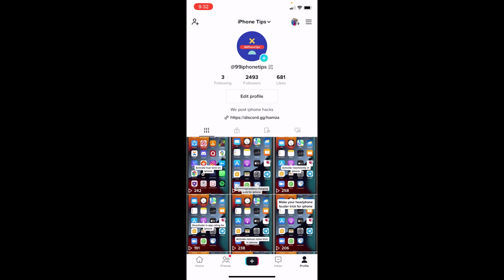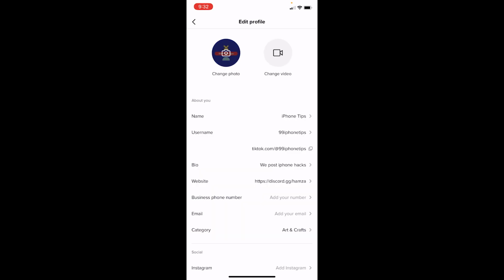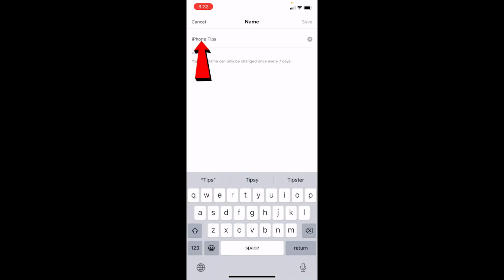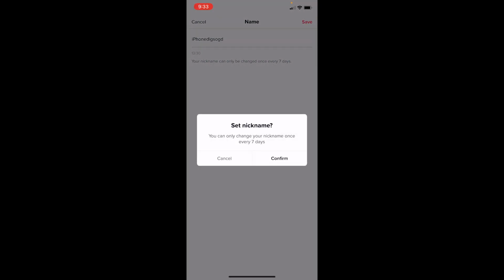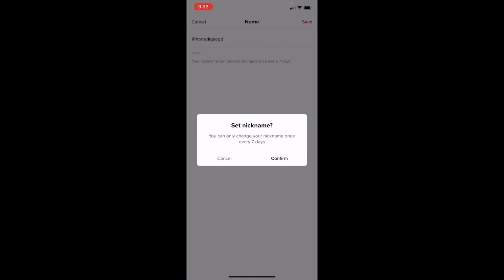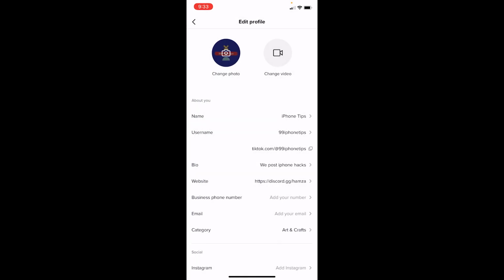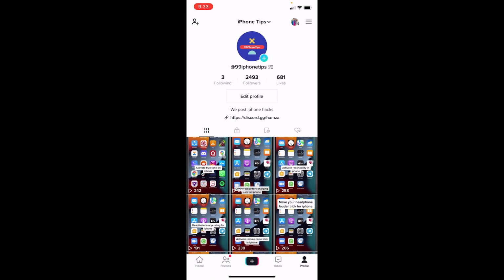How To Change Name On TikTok 2023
Learn how to add new profile name on Tiktok.

Do you wish to add new profile name to your Tiktok? If so then, then is video guides you through the exact steps on how to change profile name on Tiktok.

In order to change your profile name. open your tiktok and then click on "profile" on bottom right corner and then click on edit profile and then click on "Name". Add the name you desire and click on save. Make sure you will be unable to change your profile name for 7 days after setting it.